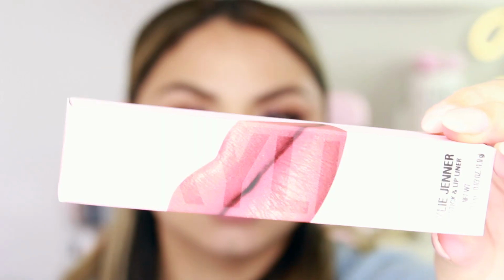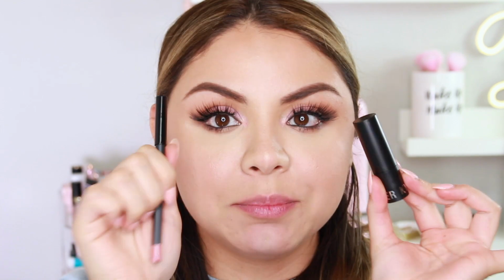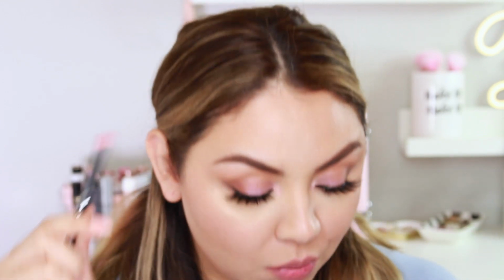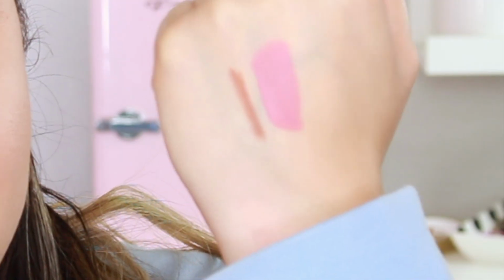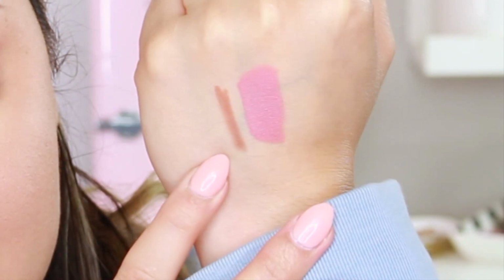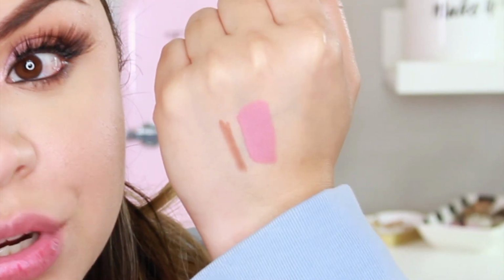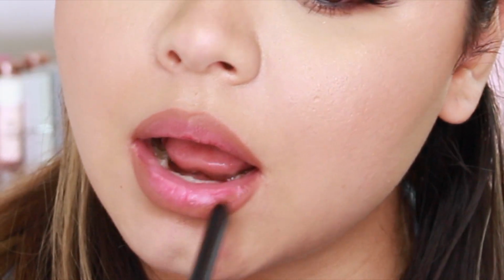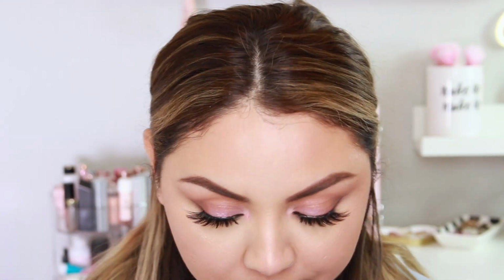NEW! Kylie Lipstick Kit in Shade KYLIE Review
Trying Kylie's new lipstick kit in shade KYLIE! In the bullet matte formula! Is this formula better than the liquid matte lipstick?

✖ PRODUCTS MENTIONED:
Kylie Lipstick Kit-

Let's be friends! @silviambeauty

I get Cash Back when I shop online - Sign up for free with Ebates

I have purchased all of these products unless stated other wise in the video. YouTube is not my job, I work a normal 9-5 job. I do this for fun and to help others. are affiliate links, I do earn a small commission when you purchase through them, which helps me buy products for review and improve my channel. If you would like to support me, thank you very much, if you are uncomfortable doing so, no problem, you can search for the products on google that I list. Still thank you so much. I hope you enjoy my videos ❤

I live in Houston, Texas.